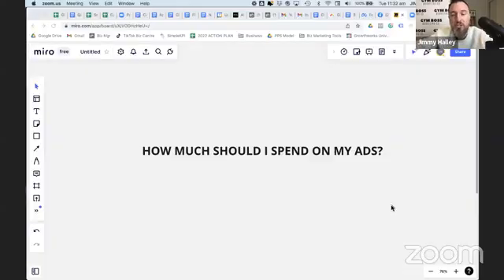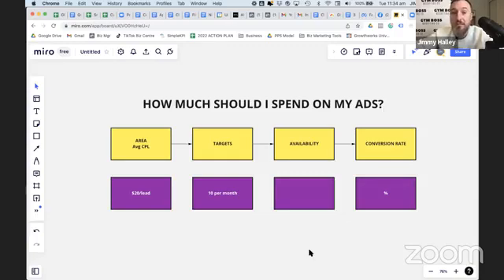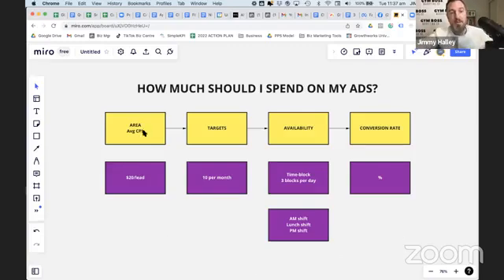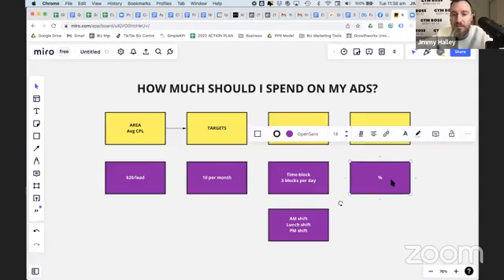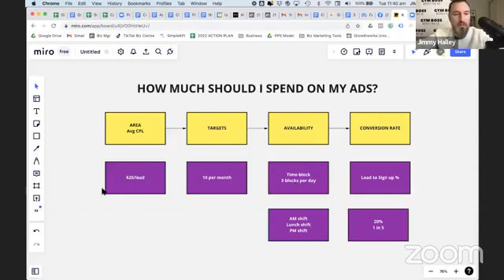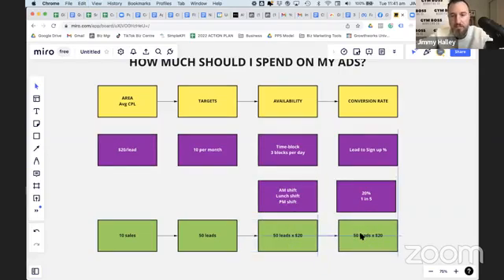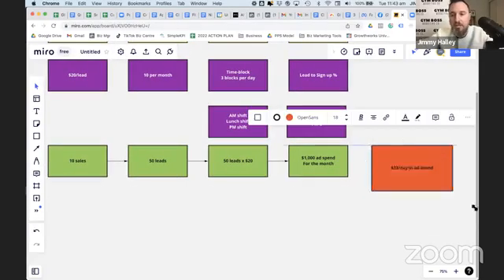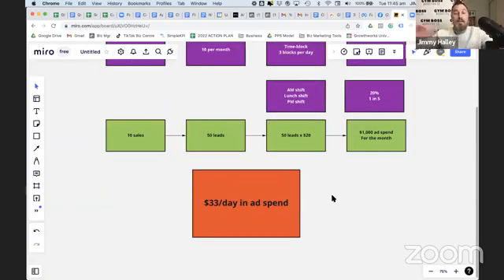How much should we spend on ads?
Have you ever wondered how much should be spent on ads?

Do I spend as little as possible?

Or go large?

In this episode, I outline the basic steps to figure out exactly how much you should be spending on your ads to hit your growth targets. Tune in!